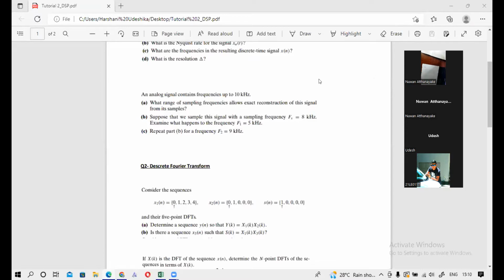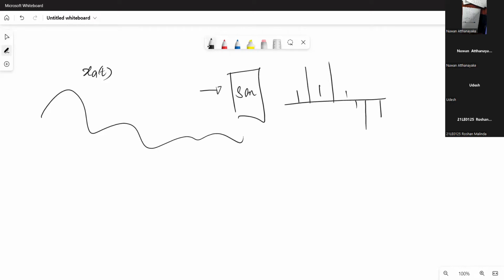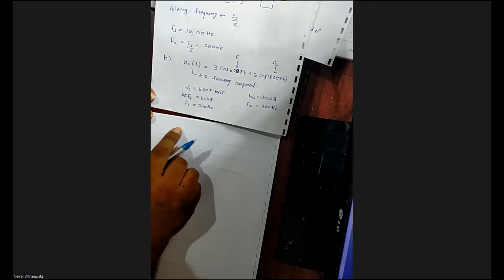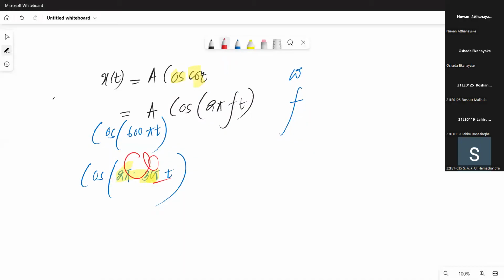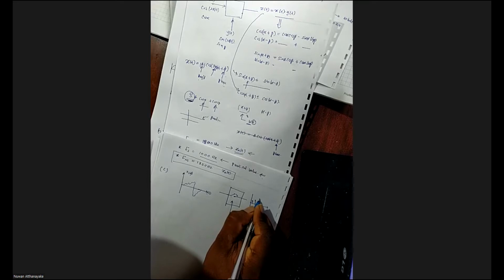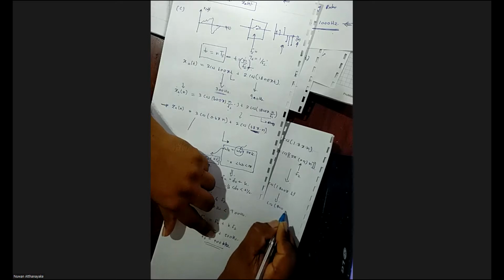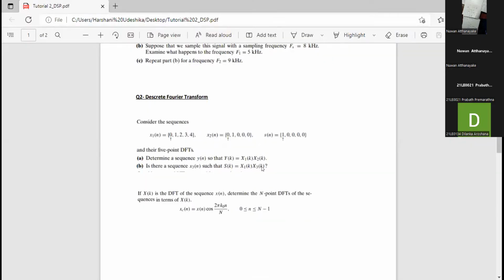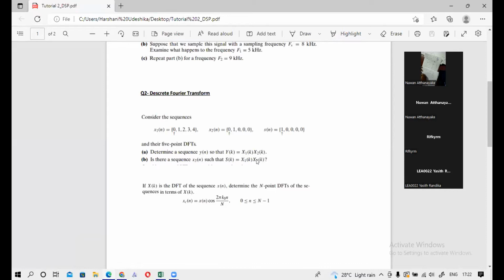DSP Exam Tutorial Part 1 Sampling